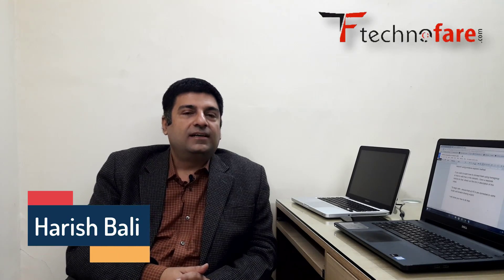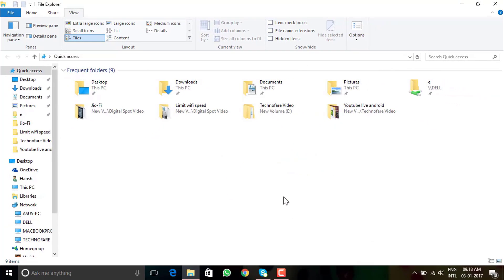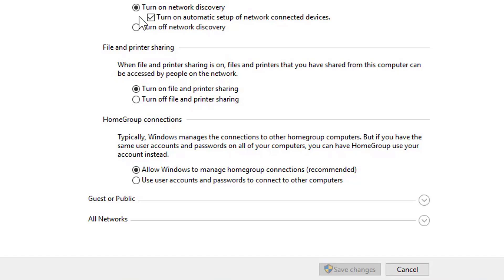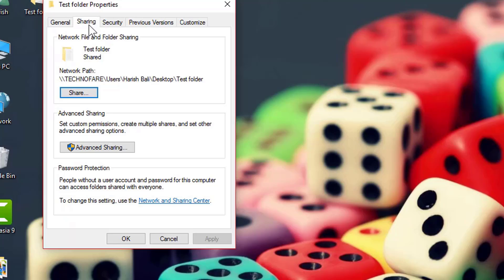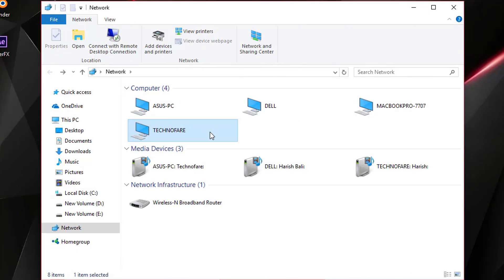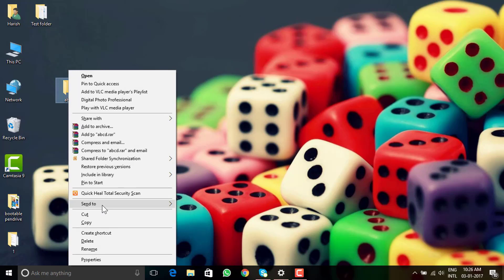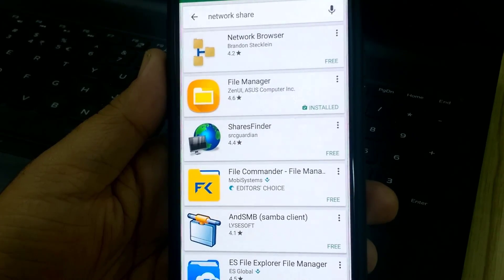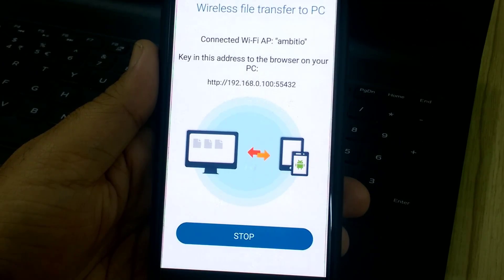windows 10: How to Setup network using windows explorer method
You can connect windows, mac and android device to the same network easily. This tutorial demonstrates how to connect windows 10 to network using windows explorer method.

Any windows version can connect to network by using windows explorer method, this tutorial demonstrates example of windows 10. Should you face any difficulty in connecting any other windows version - feel free ask your query through comments below.

I have separate tutorial on connecting windows to the network using homegroup or connecting mac to the network.

Link of the same is given below

Connect mac to windows network:

This tutorial explains network connection of windows computers using windows explorer method.
About the creator of this video:

Harish Bali loves to make tutorials on use of Technology in day today life.

Should you face any difficulty in network connection of windows or mac or android device to the network, please put in your query in comments below